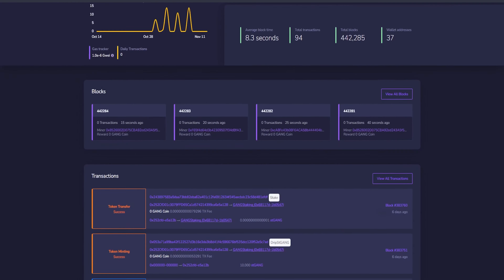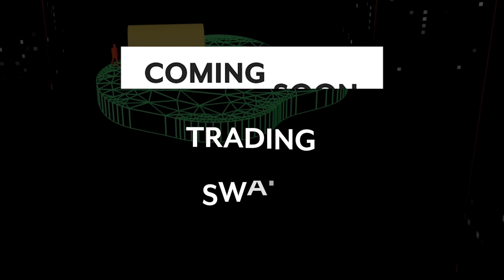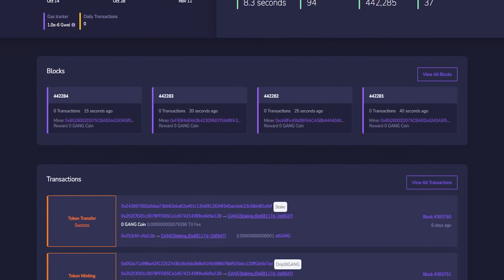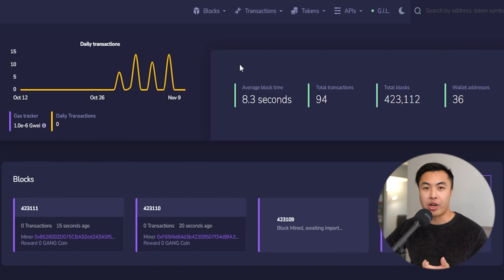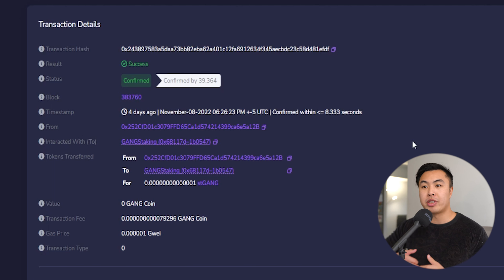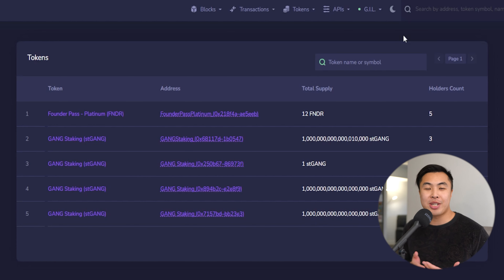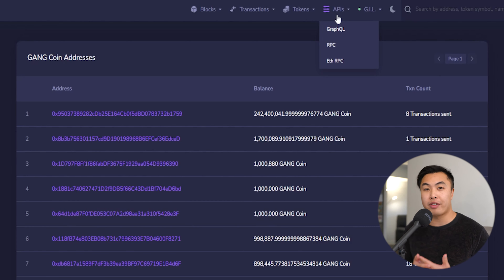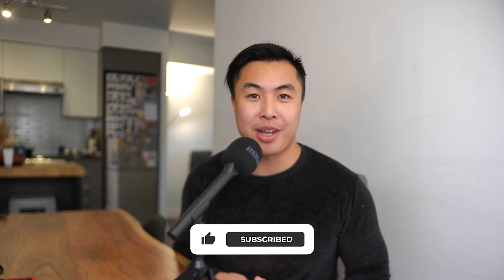Gauss Blockchain and Explorer Launch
We have launched our Blockchain and Explorer! In this video we give an overview of our launch and our explorer, and also whats to come in the future for Gauss